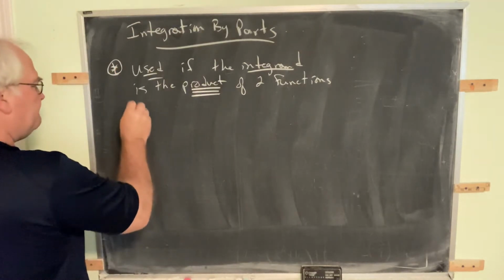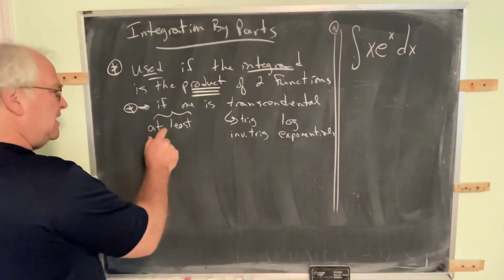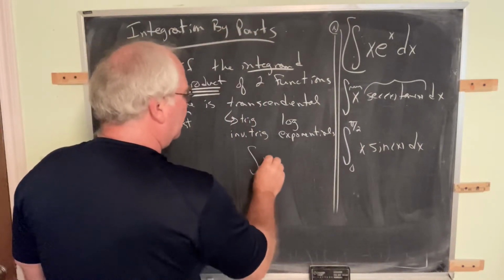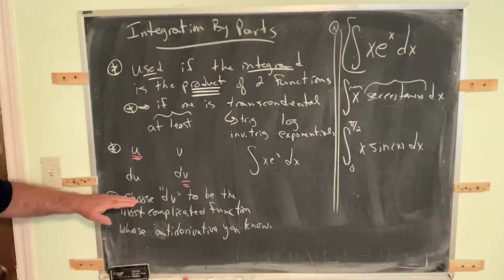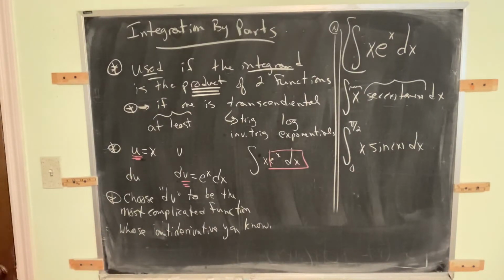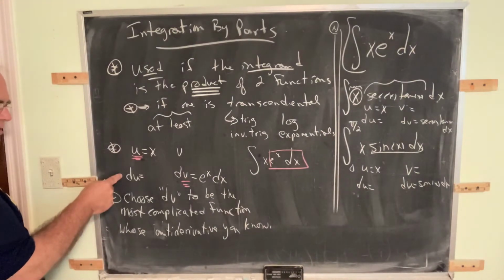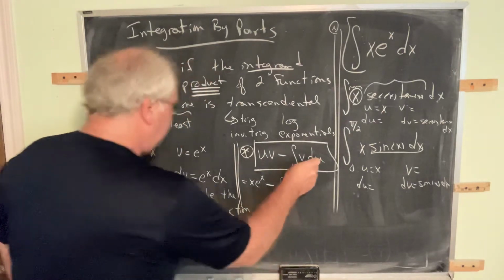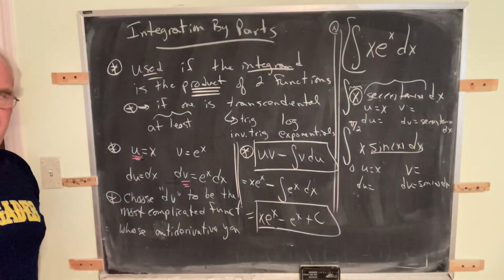Integration by Parts I Intro